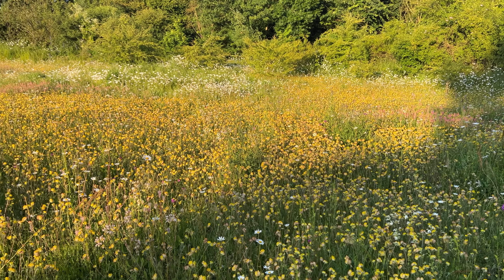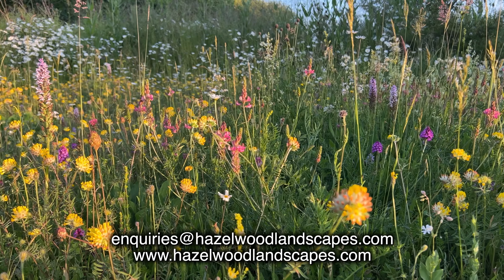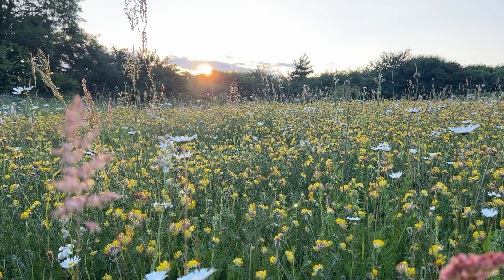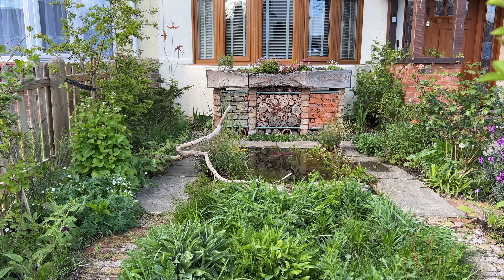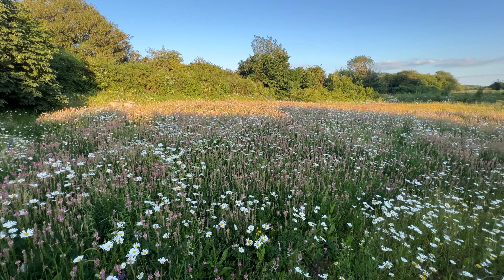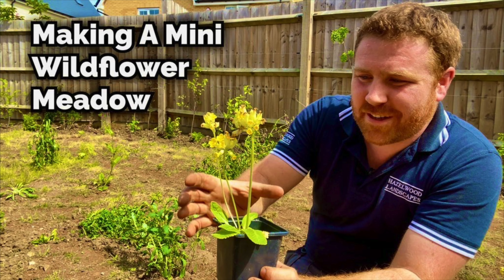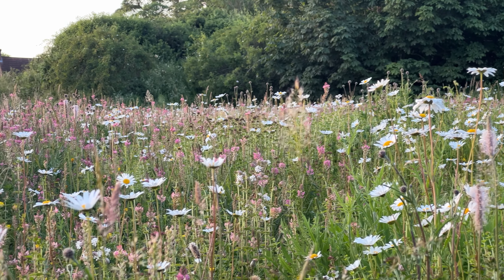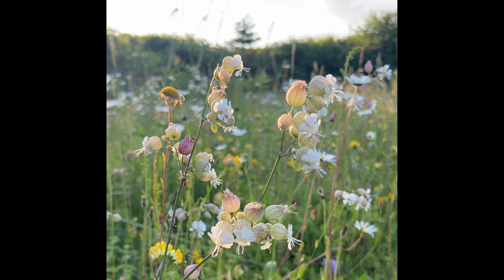Why More of This Would Help Reverse Wildlife Decline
In this video we take a look at one of the most important habitats for wildlife.

Many thanks,
Joel Ashton